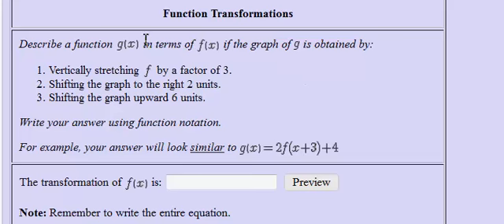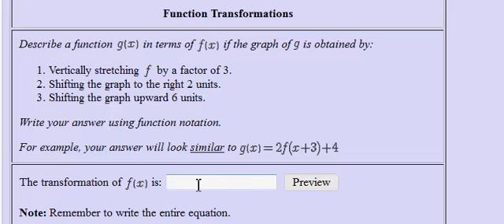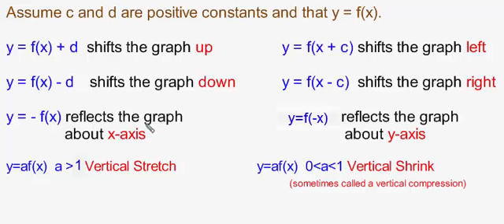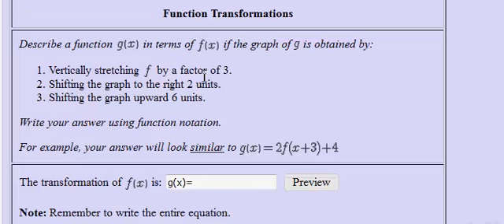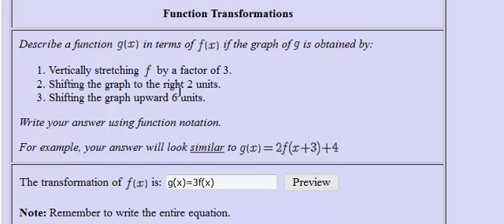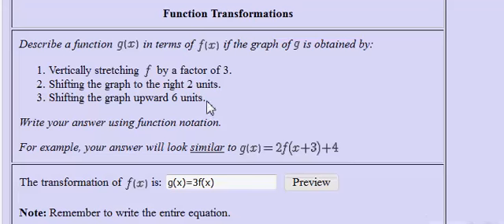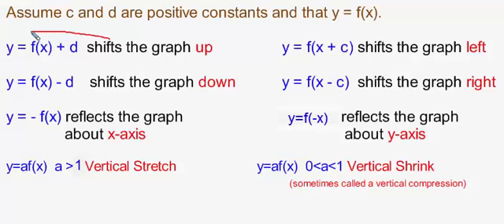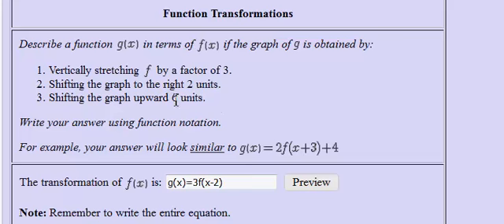Transform Function using only function notation